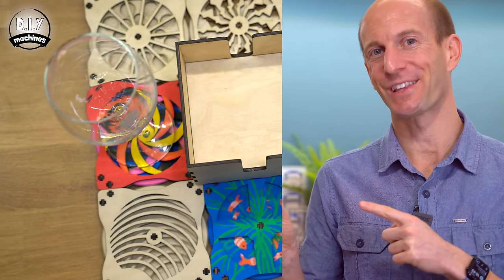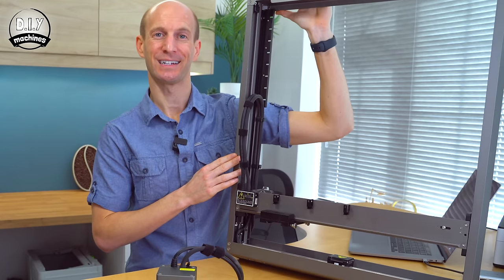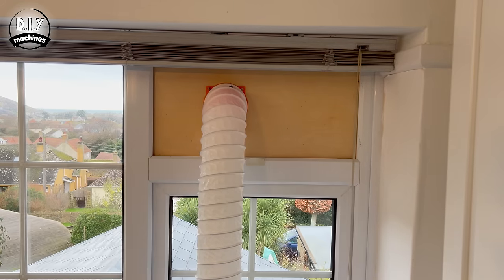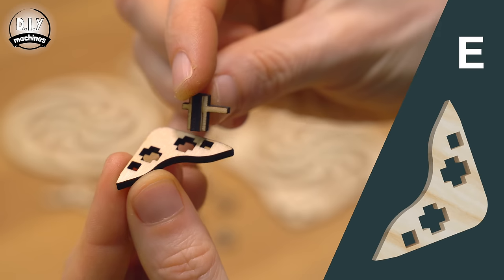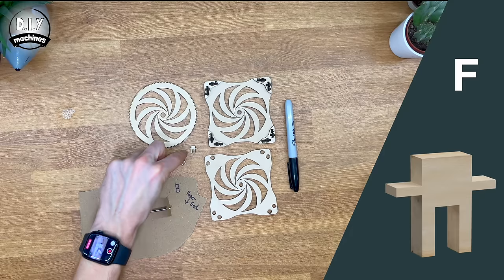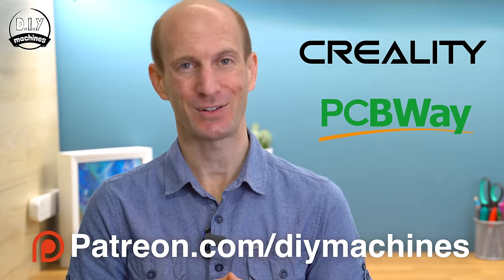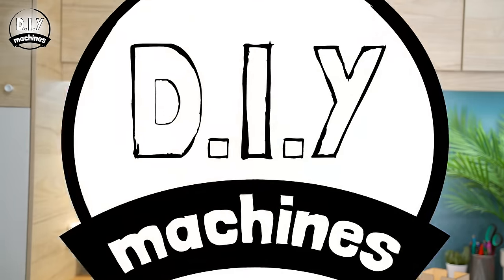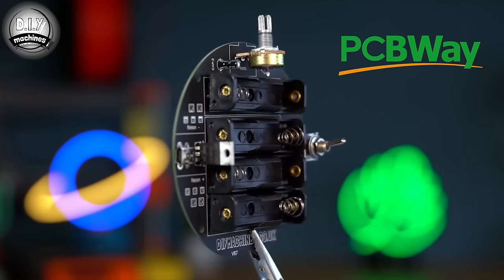CRAZY COASTERS with a TWIST! Laser or 3D Print some DIY Magic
I'll show you how to build your own mesmerising table top coasters. A practicable and fun arts project for all ages and abilities.

Laser Cut or 3D Print these amazing and customisable coasters.

Etsy Store Kits with or without pre-cut wood

Support future projects, see DIY Machines' Amazon Wish List

 -- Creality Falcon 2 22w Laser Cutter & Engraver: --

Use Code: FN1106D

Use Code: NEWFALCON

List of items used in this project and where to find them:

■ 3mm Sheet Plywood or similar
■ AA Battery Holders (x2)
■ Small Geared DC Motor (x1)
■ Super glue
■ Tiny magnets 3x3mm (4 for the base, 8x per coaster)
■ Reed switches - Normally Open Type. (x4)
■ And some Bolts and screws (M4x5mm x four and M1.6x3mm x two)

I use a Prusa MK4 for my projects and highly recommend both it and the Prusa Mini. If I inspired you to take up 3D printing please consider purchasing a printer via this

00:00 Introduction
02:23 Things You'll Need
03:08 3D Printing the Project
03:41 Creality Falcon 2
05:38 Cutting the Coaster
08:53 Assembling the Coasters
13:41 Cutting the Smart Storage Base
15:22 Assembling the Base
17:10 The Electronics
21:36 Engraving Glassware with Falcon